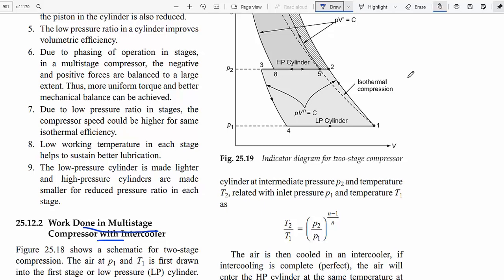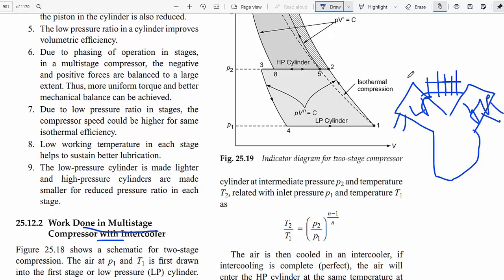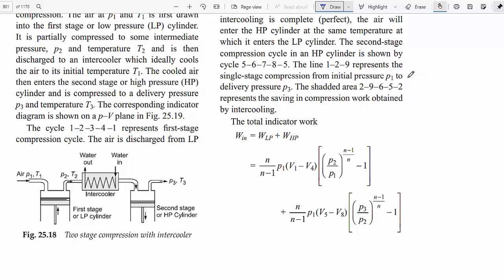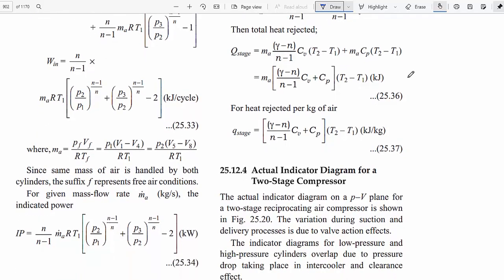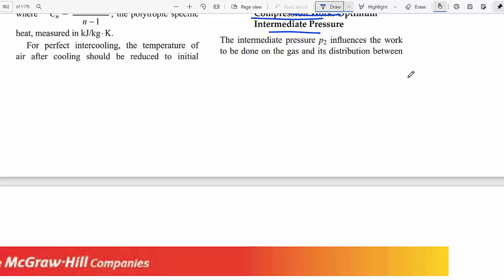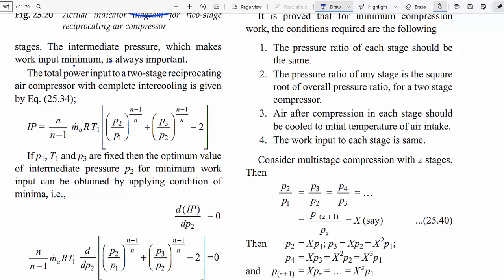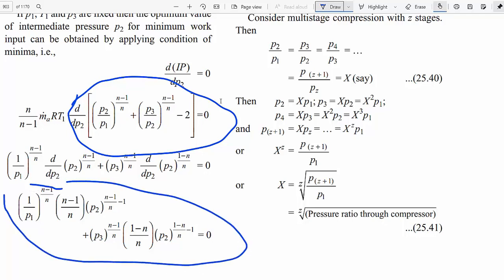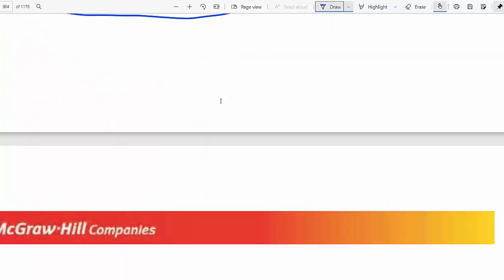compressor with Intercoolers